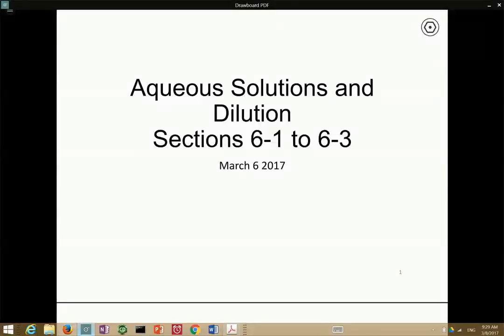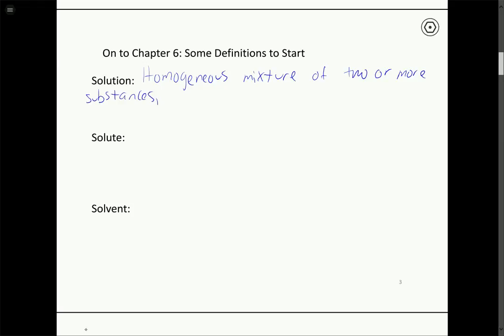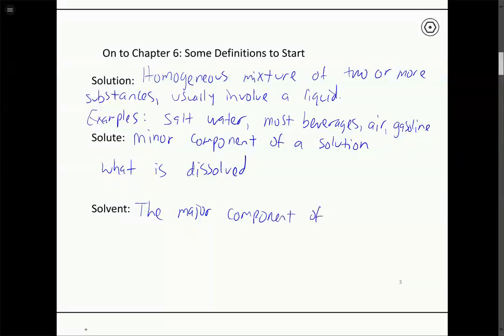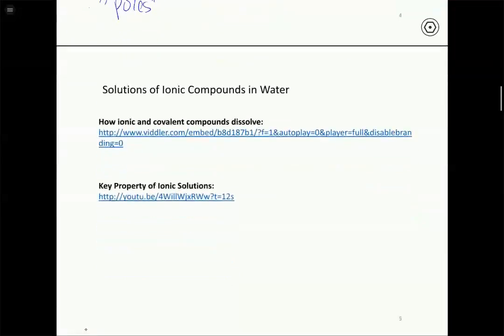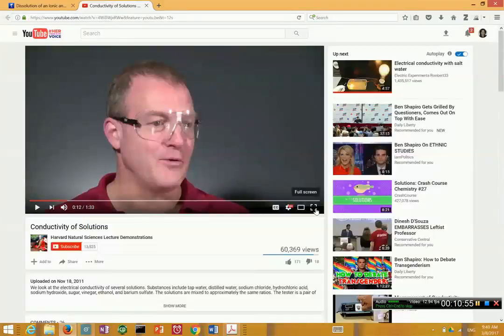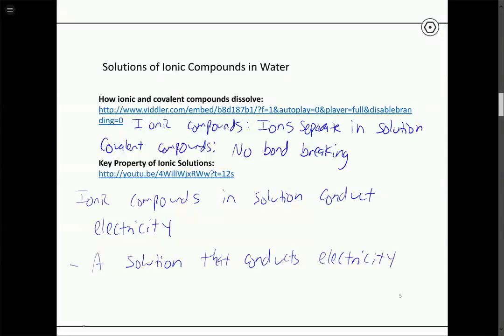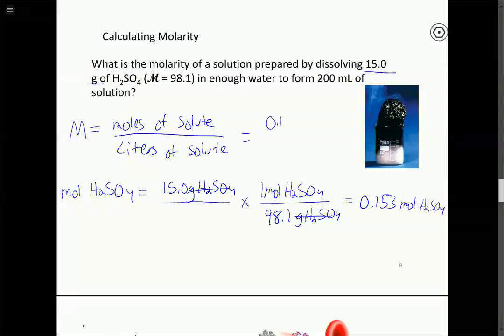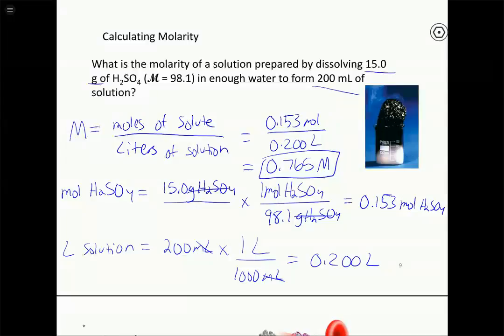030617 Aqueous Solutions and Dilution take 2